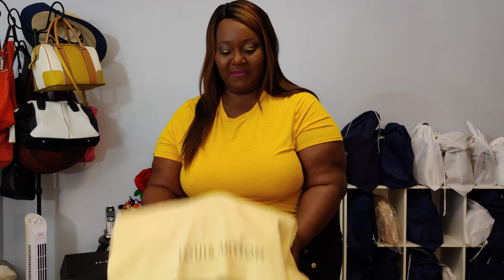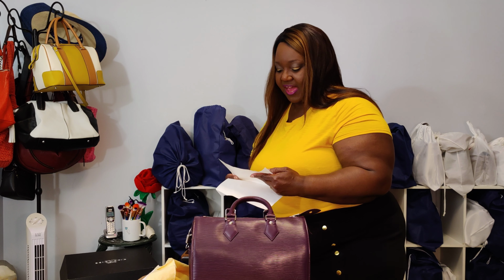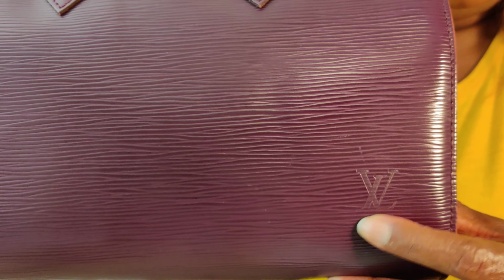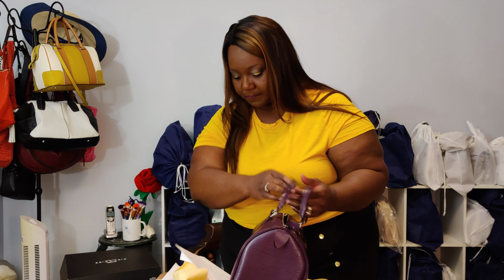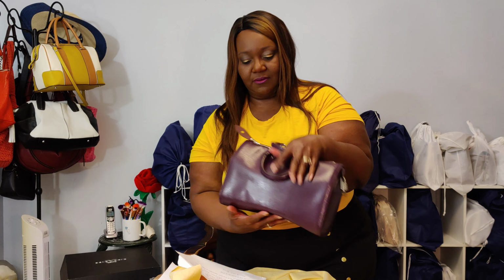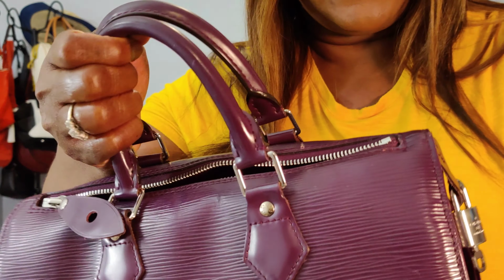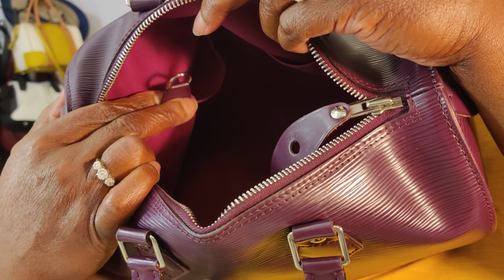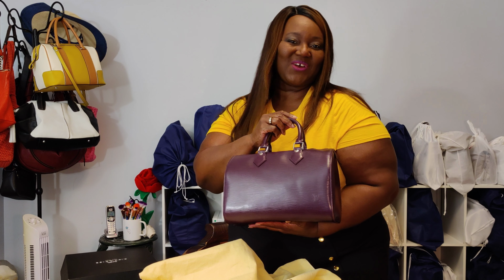Louis Vuitton Epi Leather Speedy 30 - A Closer Look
I'm very happy to have my 1st  LV in my handbag collection.  This pre-loved Speedy 30 is a beautiful eggplant color called Cassis. It's so lightweight!! I purchased it from Lola Saratoga. I'd never heard of this boutique before so I'm very happy my sister stumbled across it.